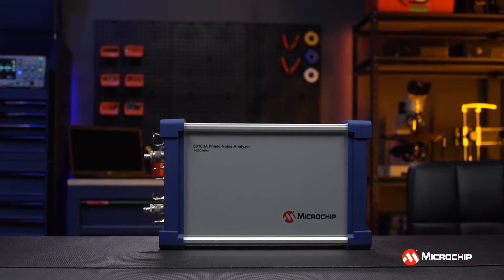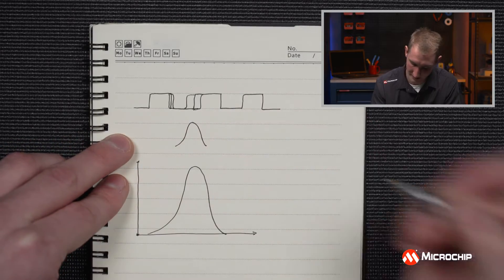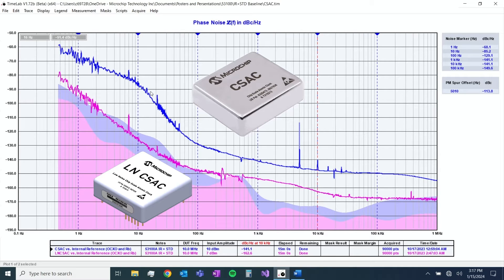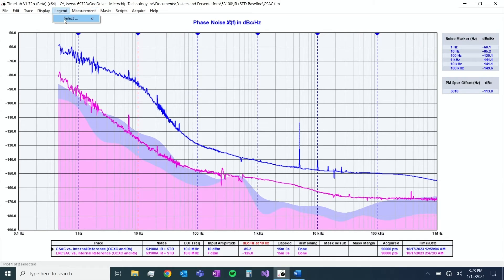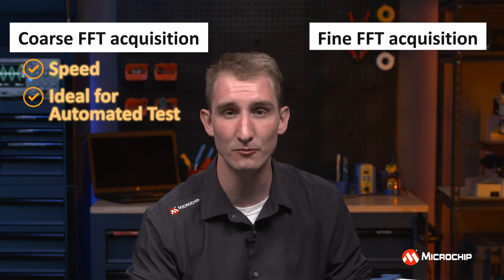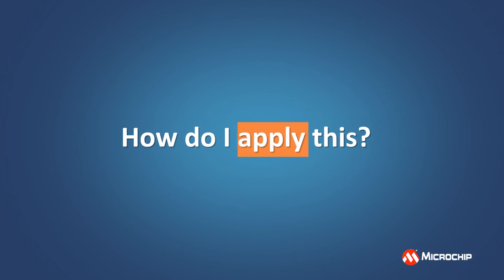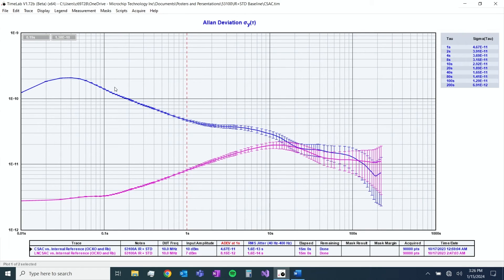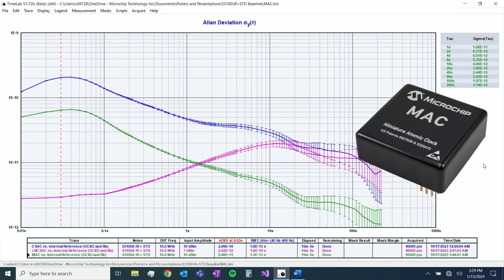Understanding Phase Noise & ADEV: Practical Measurements with the 53100A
What are phase noise and ADEV and why are they important? In this tutorial, we will explain the basics of what phase noise is, why it is important to consider in your designs, and draw out some examples of its application. We’ll also show how the 53100A measures phase noise, jitter and other important performance characteristics.

Application Notes:
Oscillator Short Term Stability and Allan Deviation –

•Chapters
0:00 – Introduction
0:32 – What is Phase Noise?
2:29 – Phase Noise Sightseeing
4:15 – Measuring Jitter
4:45 – Why use a Phase Noise Analyzer?
6:57 – Phase Noise Applications
8:11 – Exploring Allan Deviation
9:53 - Outro